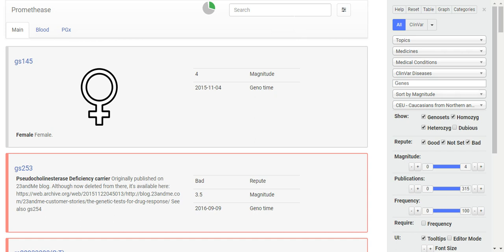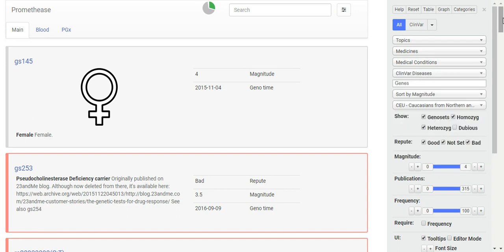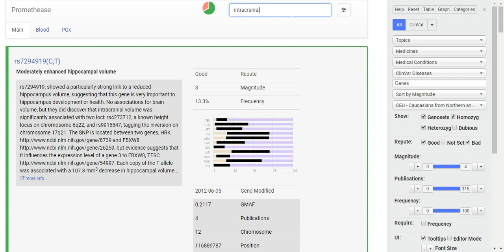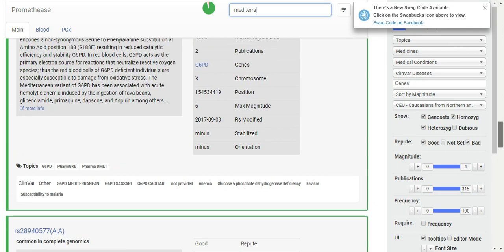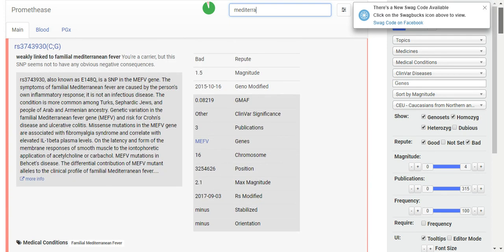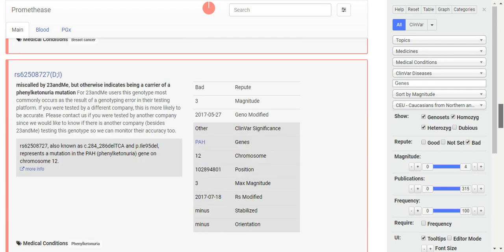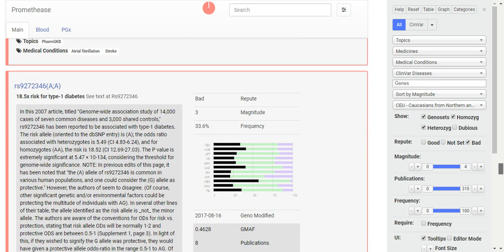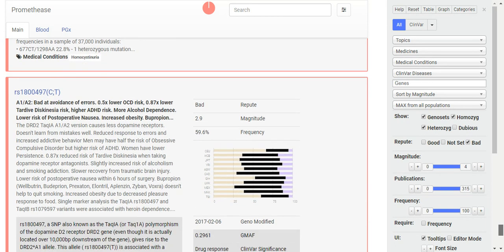Promethease Health Results with 23andMe Data!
In this video, I review some of my health results along with how to utilize Promethease to better understand my health risks and how you can understand yours. Promethease can tell you as much as your blood type, lactose intolerance, if you're a carrier for various diseases (much more than 23andme) and your likelihood for various medical conditions.